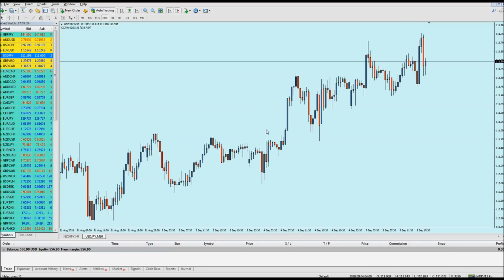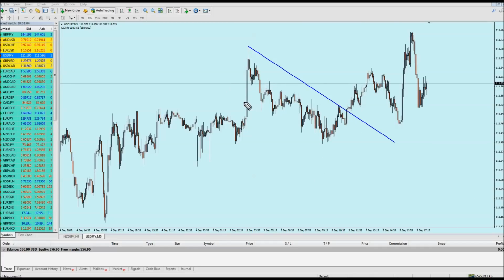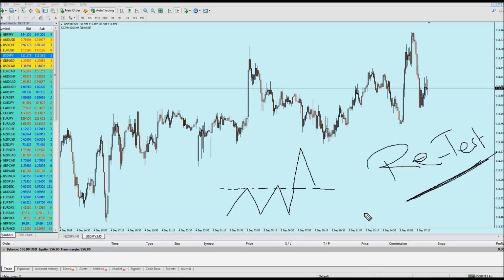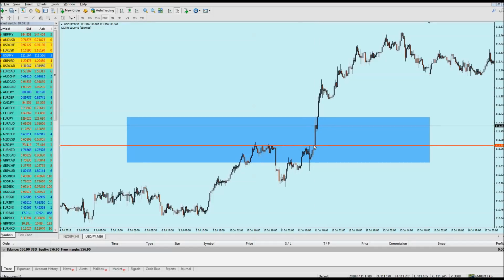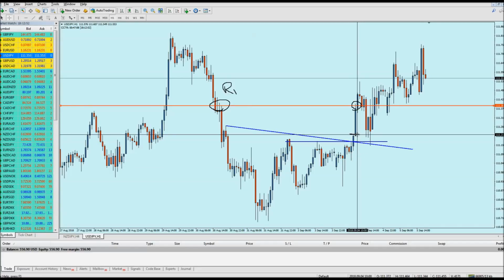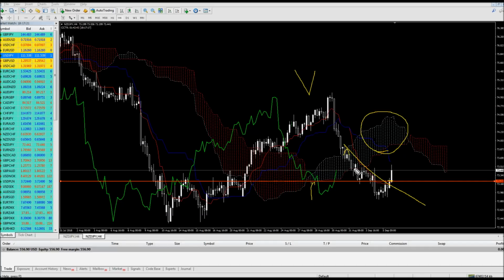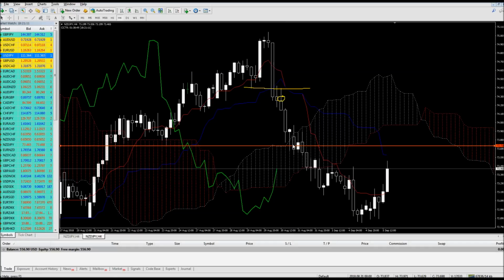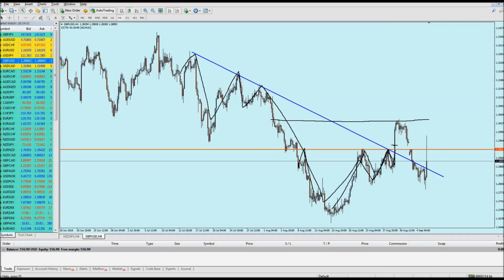The Art of trading breakout candle - Part 1 - The Basics